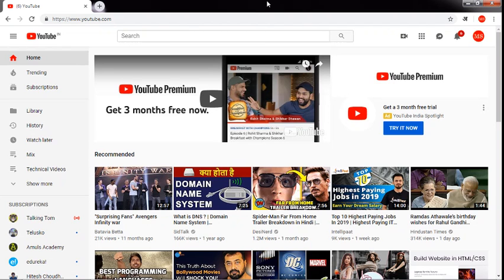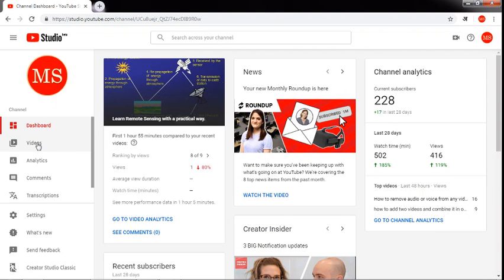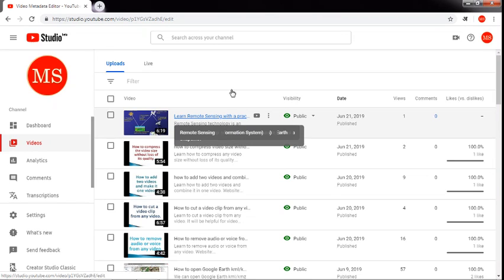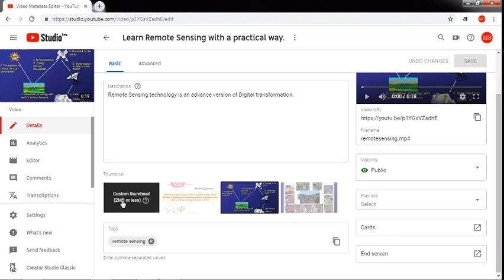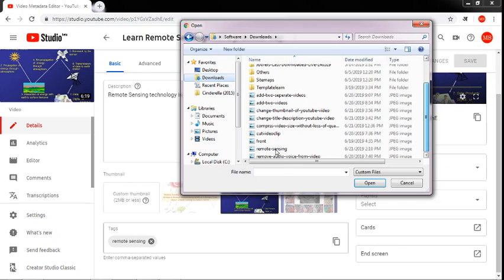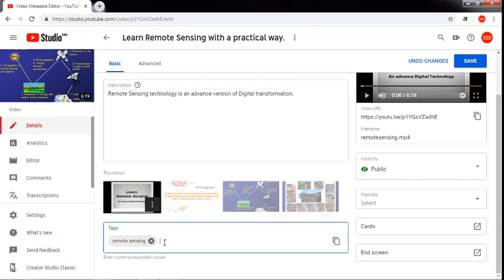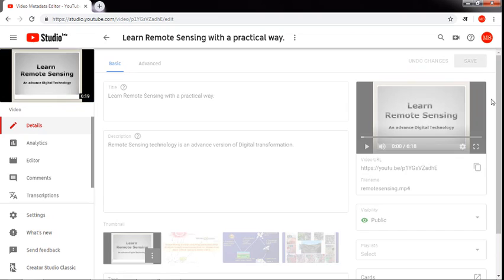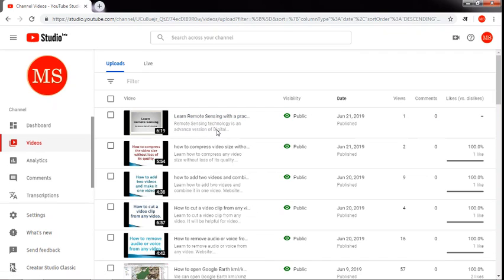How to change the Thumbnail of YouTube video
Learn how to change the Thumbnail of YouTube video.

Blog: Geology is a good future option for students.
Blog: Remote Sensing is a good technique for georgraphers.
Other Platforms:
Other Blog Platforms:
Joofers Blogs (Current Entertainment Blog)
Popular Posts:
Blog: Best English Speaking institutes in Jodhpur